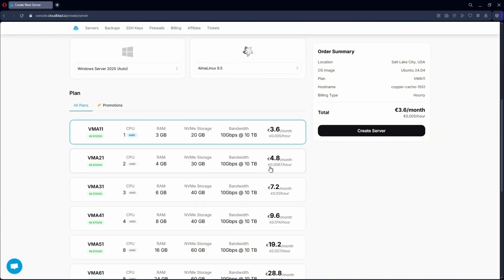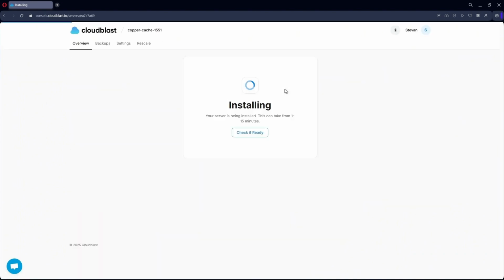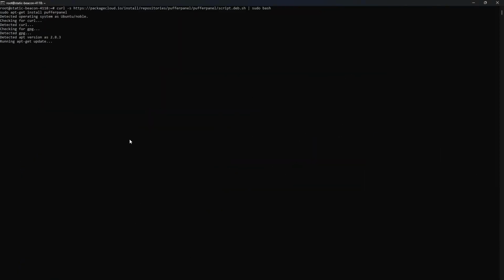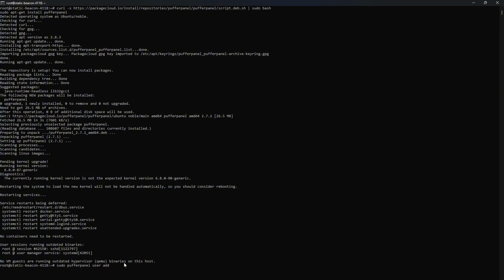HOW TO INSTALL PUFFERPANEL I CLOUDBLAST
In today's tutorial I will be showing you guys how to install pufferpanel in details so you guys can do it too!!

If you want to get your VPS Server, you can do so